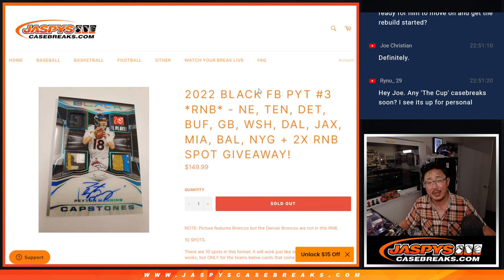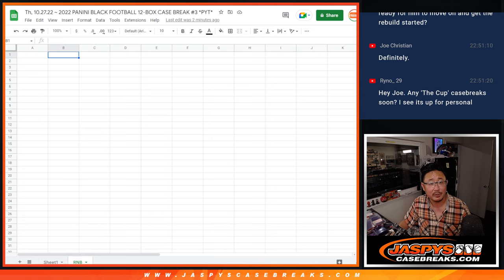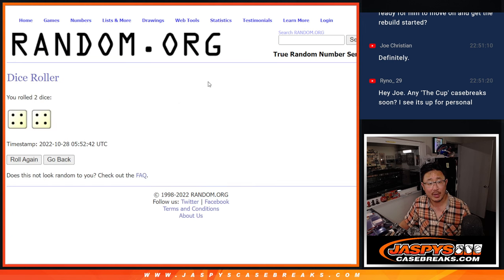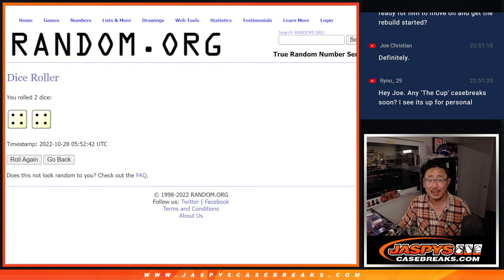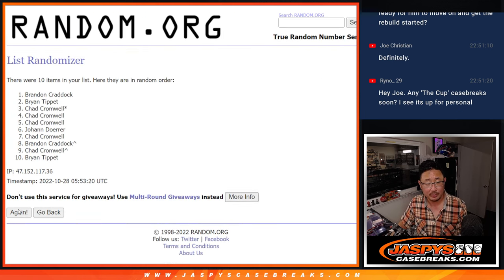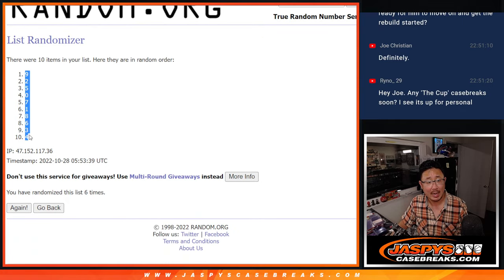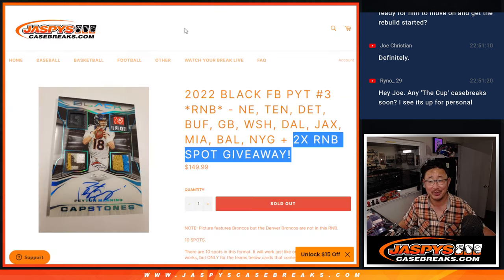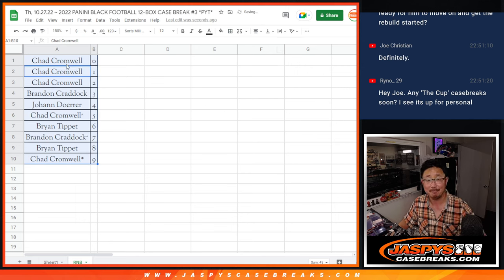RNB ~ Th, 10.27.22 ~ 2022 PANINI BLACK FOOTBALL 12-BOX CASE BREAK #3 *PYT*